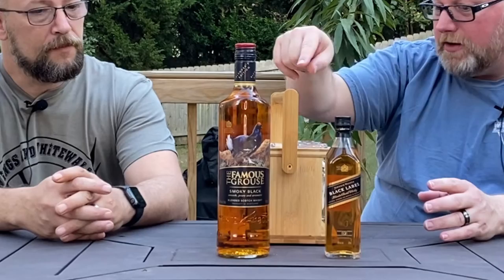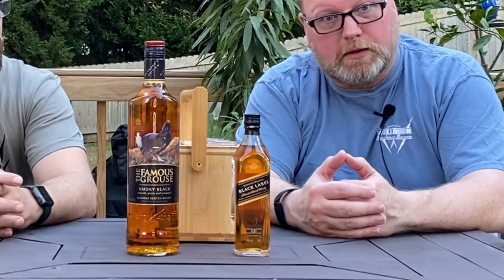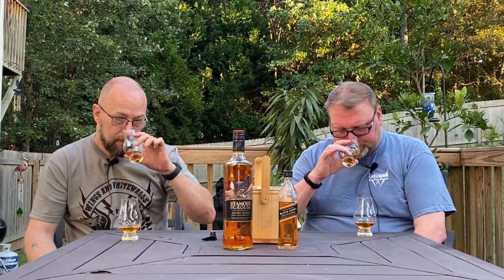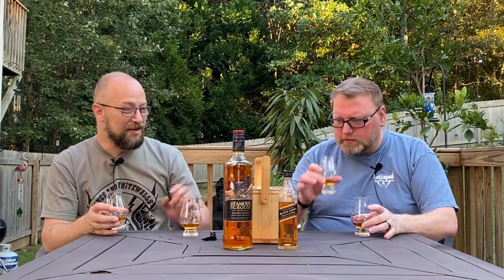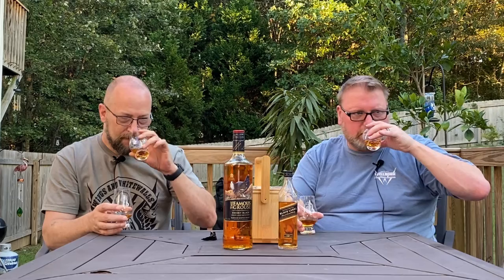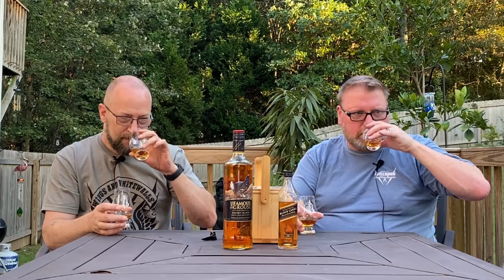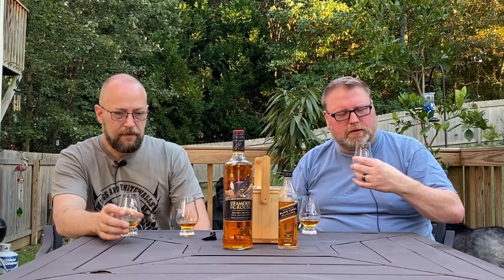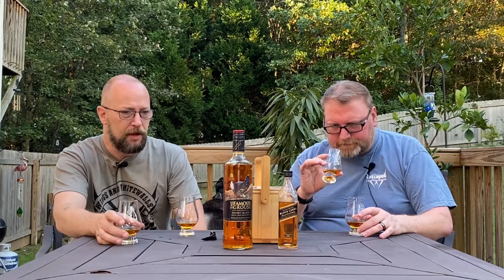Johnnie Walker & Famous Grouse - Black Label Showdown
In this episode of Priming the Pump, we review two smokey blends. One from Johnnie Walker and the other from Famous Grouse.

0:00 - Introduction & description
2:31 - Russ gets his but kicked by a screw top
3:00 - Appearance
3:11 - Nose
5:35 - Tasting notes
10:09 - Our scores